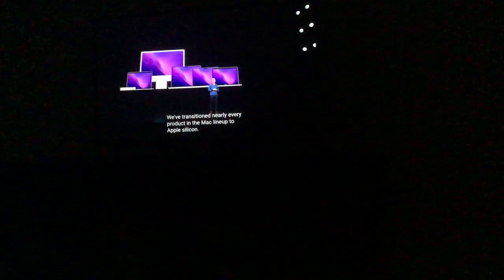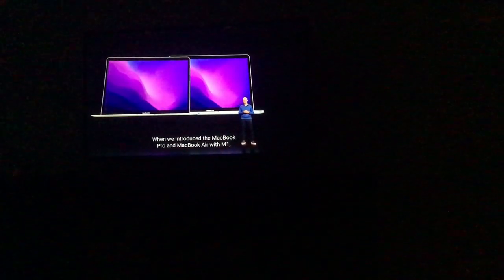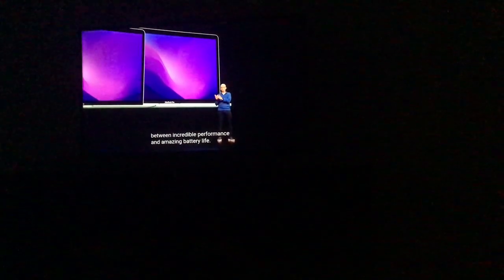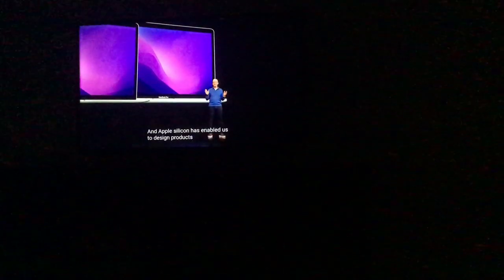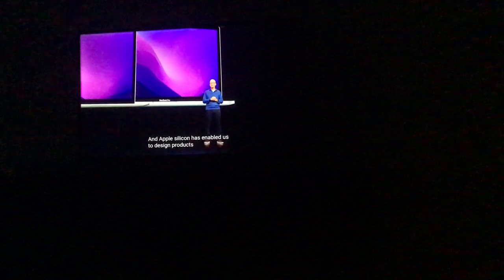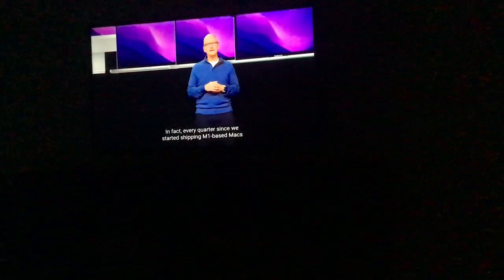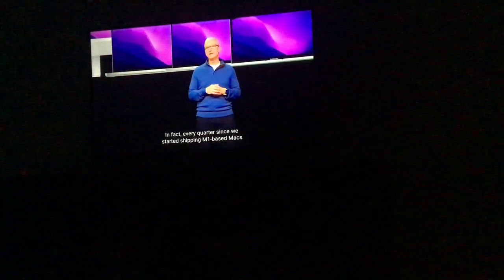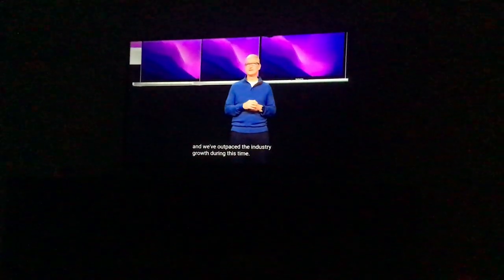All devices have the same wallpaper...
Near the end of the video, you can see the devices shown all have the same wallpaper, and Apple talks about what happened since M1 was added to the Mac.